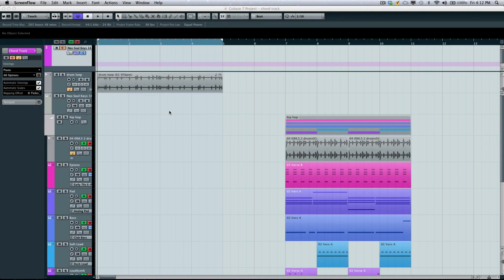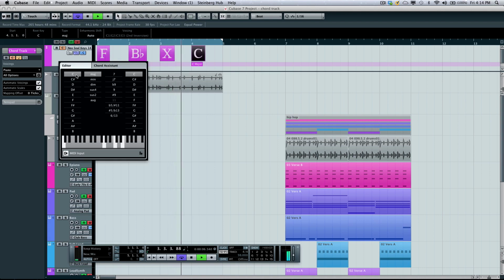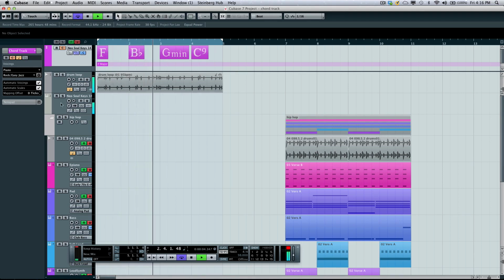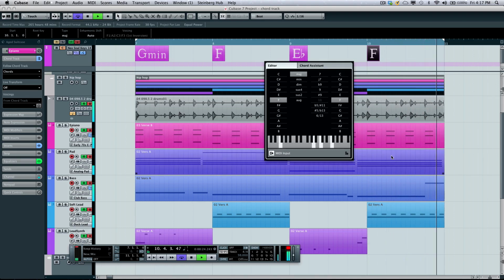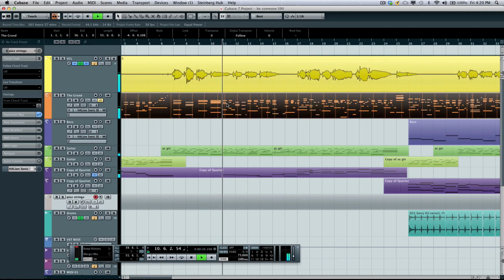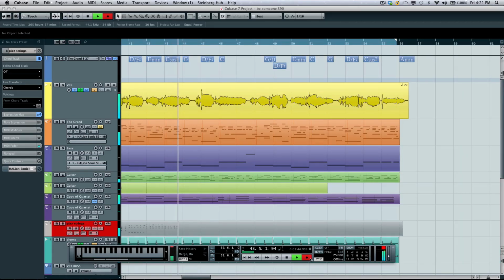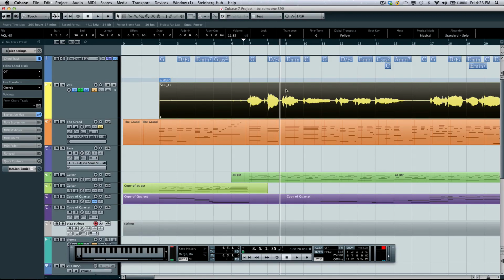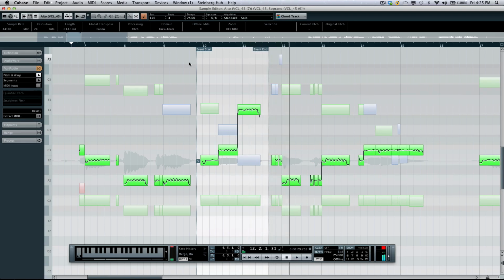Chord Track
Short video demonstration of the new Chord Track functionality introduced in Cubase 7